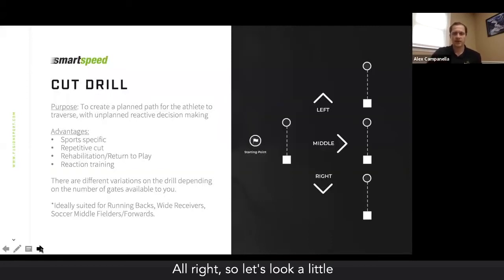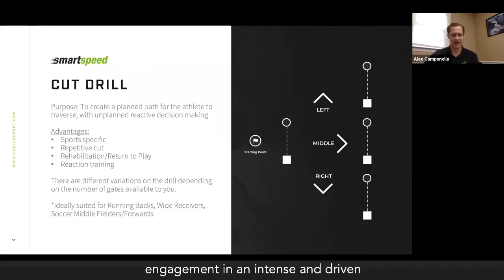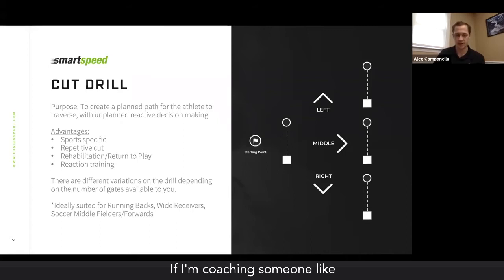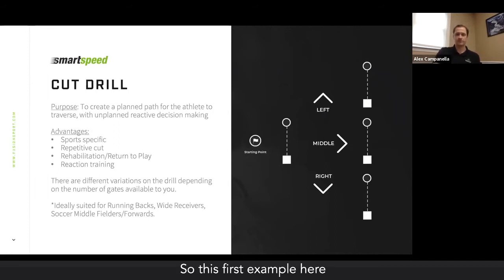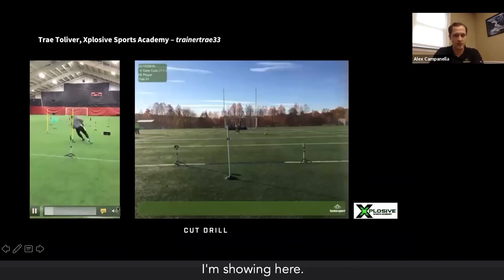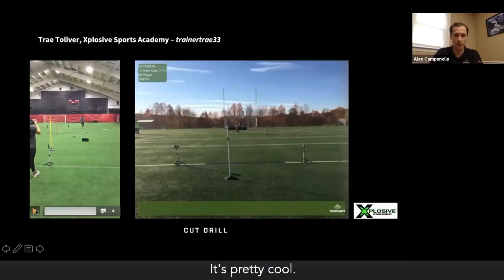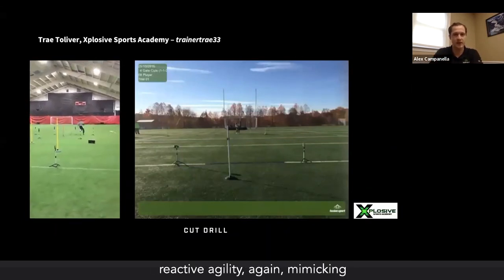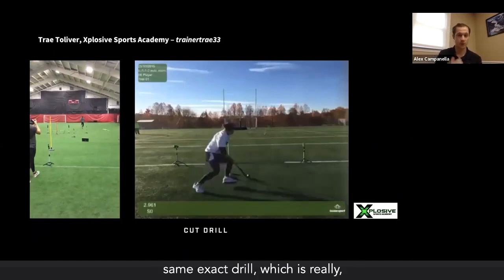Cut drills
The purpose of cut drills is to create a planned path for the athlete to traverse, with unplanned reactive decision making.